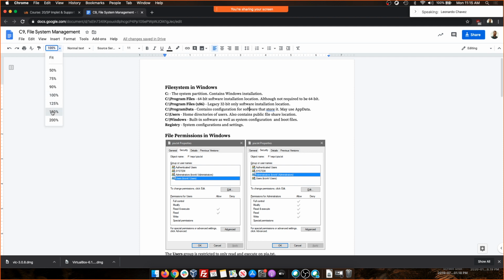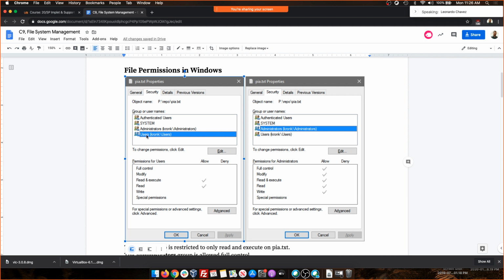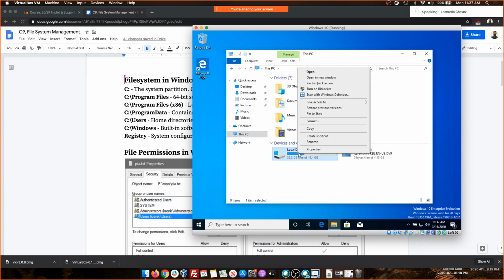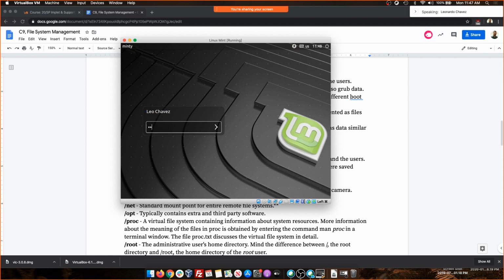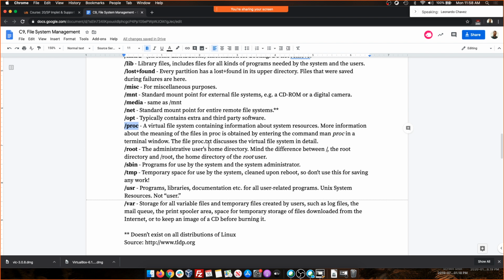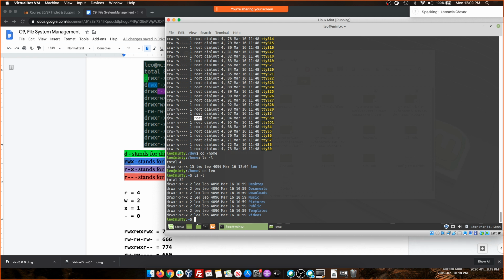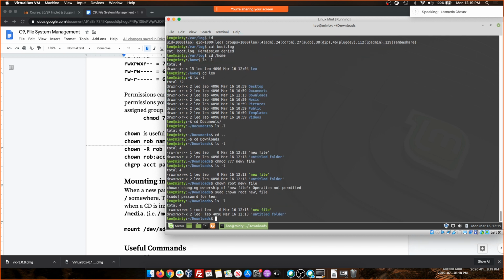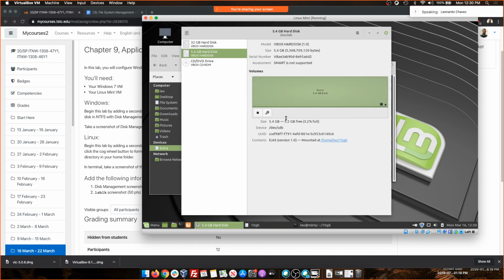9. OS - Filesystems